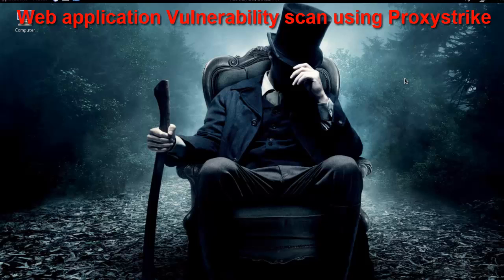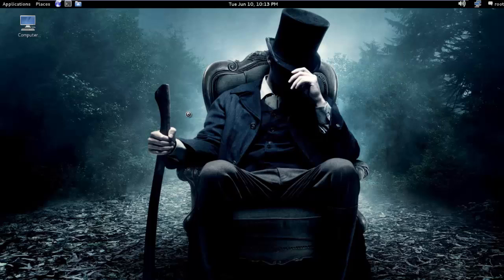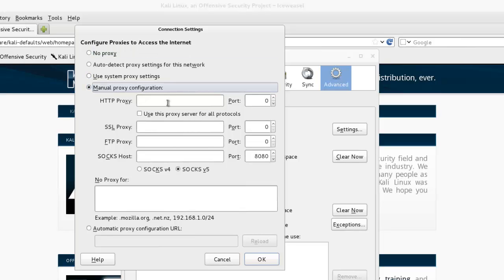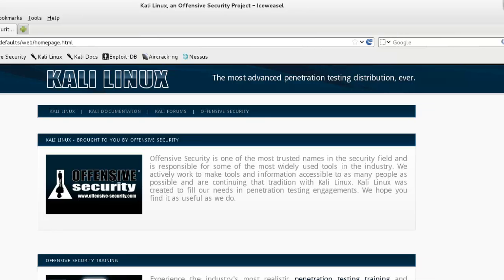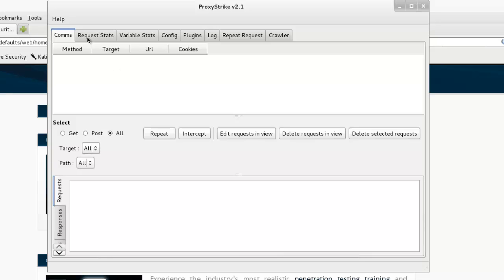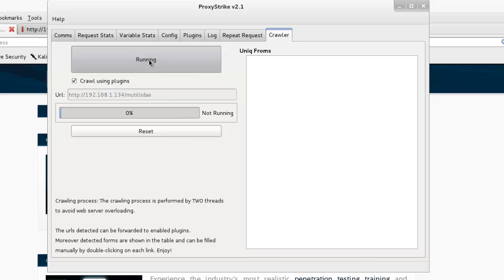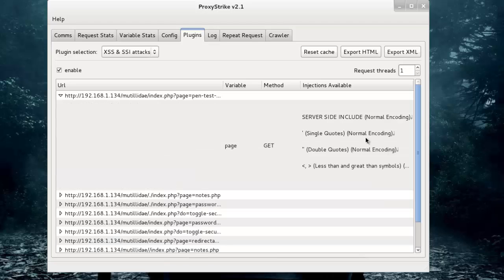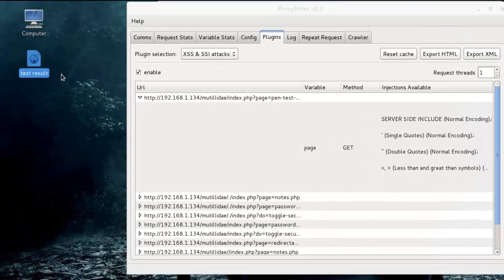Web Pentest - Proxystrike for web application Vulnerability Scanning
Hello Friends,
Today i am going to show you web vulnerability scan using Proxystrike.